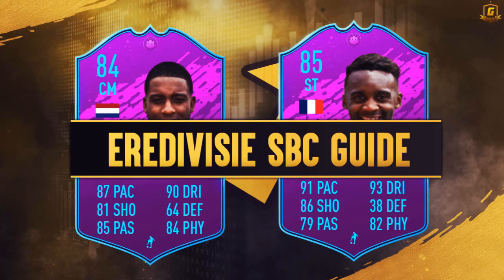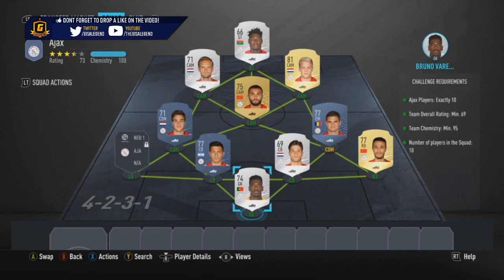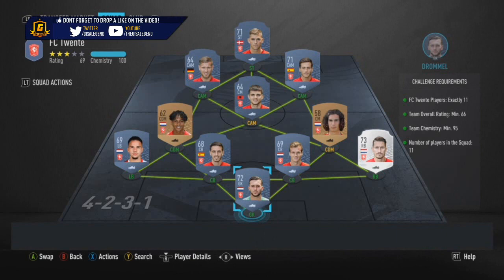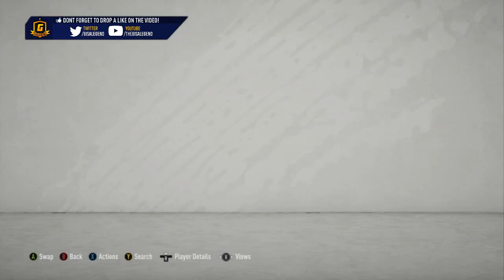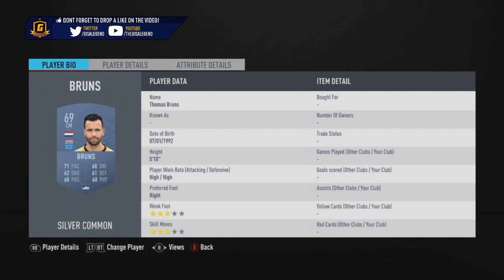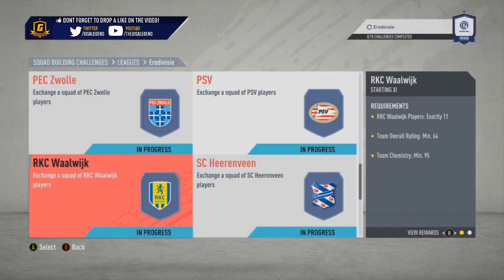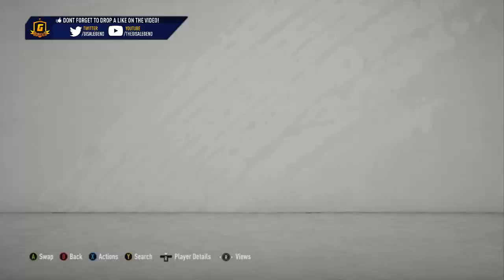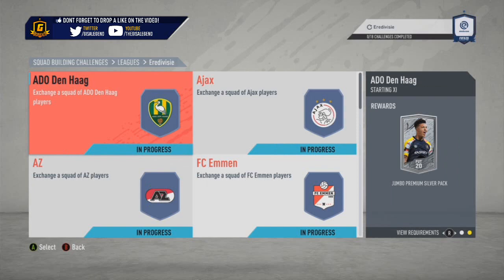FIFA 20 Eredivisie League SBC Guide - SBC Bahebeck or SBC Bazoer - 200K Spend, 150K of Packs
FIFA 20 League SBCs & Squad Builder Challenges have proved so popular for people to do thought show how to do the Eredivisie League SBC for SBC Bahebeck or SBC Bazoer for the cheapest possible plus discuss the prices, requirements and more